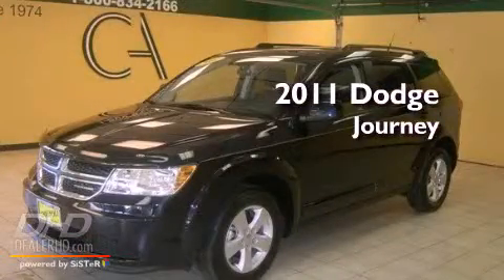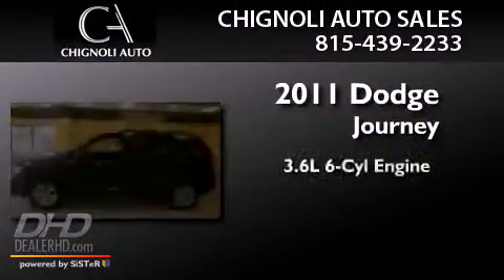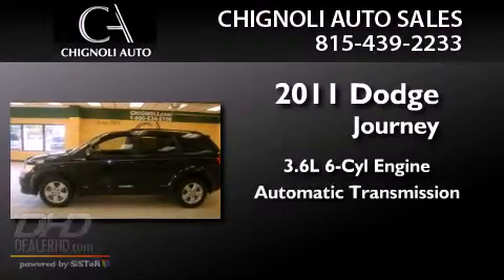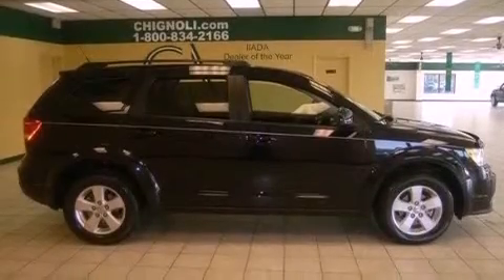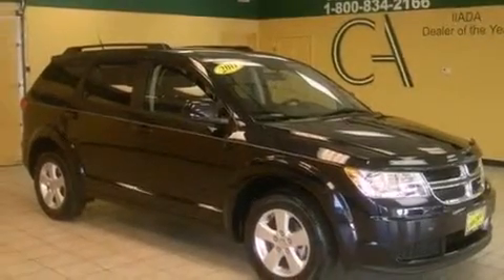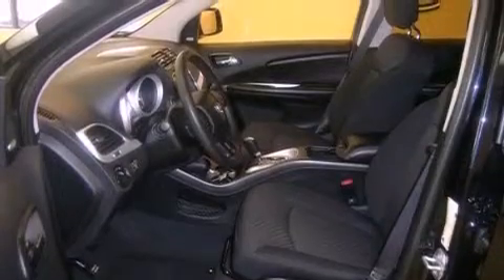2011 Dodge Journey Tinley Park IL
Year : 2011
 Make : Dodge
 Model : Journey
 Engine : 3.6L
 Trans . : Automatic
 Exterior : Brilliant Black Crystal Pearl
 Miles : 1,353
 Interior : Black Interior